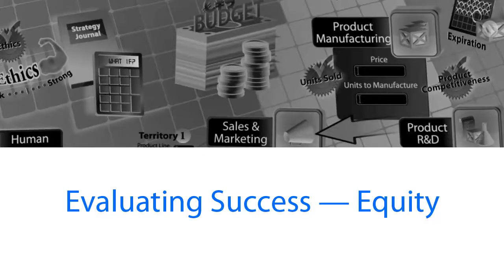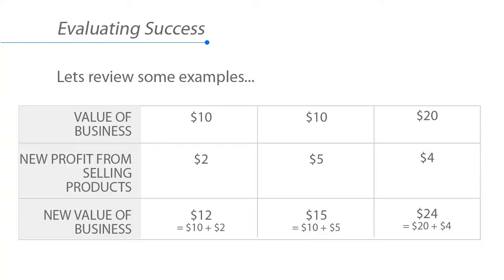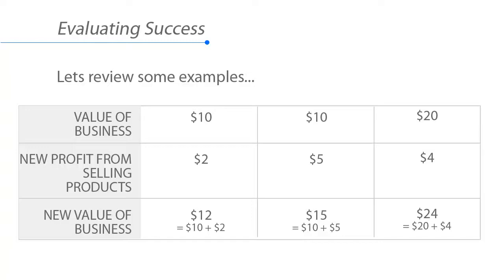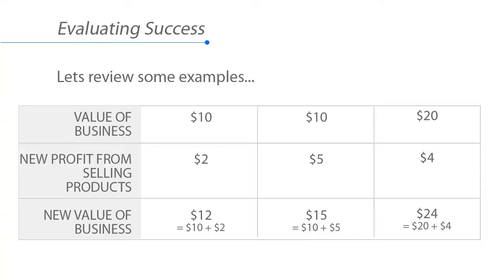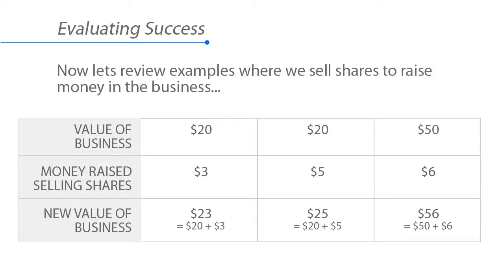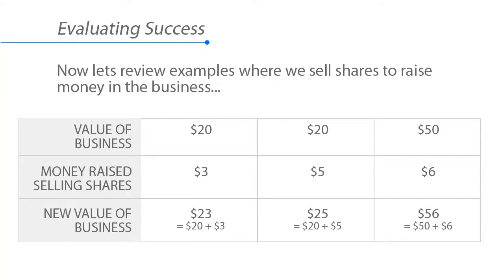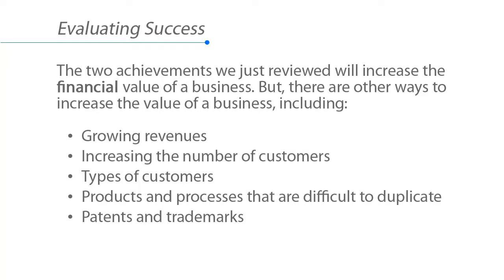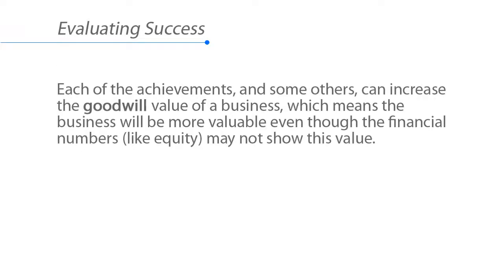2:6:3 Evaluating Success Equity bXP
businessXP is the fastest and most inspiring training ever invented for future business leaders and entrepreneurs. business XP is the world's first and only fully game-based experiential business training that will teach you more about business in less time than any other course or training method.

Equity means the value of a business. Business value is
generated in one of two ways:

● Generating profit – and keeping that profit in the
business, instead of distributing it to the owners
(shareholders).
● Raising money by selling shares in the business.

The two achievements above will increase the financial value
of a business. But, there are other ways to increase the value
of a business, including:

● Growing revenues
● Increasing the number of customers
● Types of customers
● Products and processes that are difficult to duplicate
● Patents and trademarks

Each of the achievements above, and some others, can
increase the goodwill value of a business, which means the
business will be more valuable even though the financial
numbers (like equity) may not show this value.